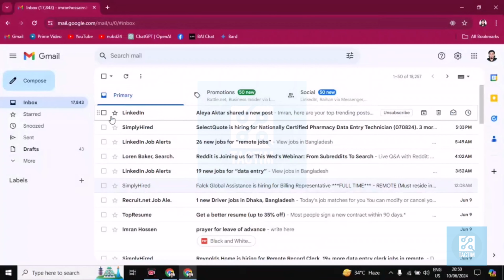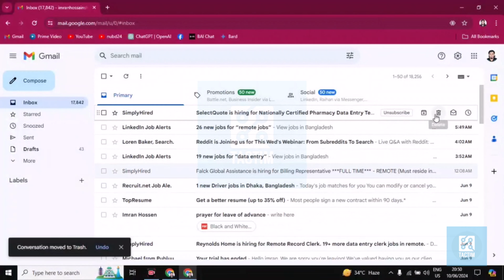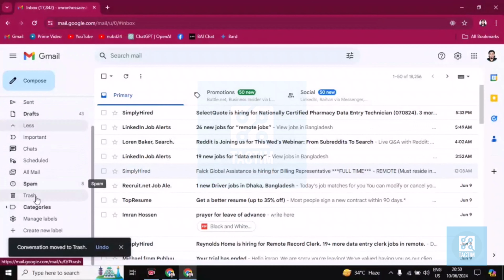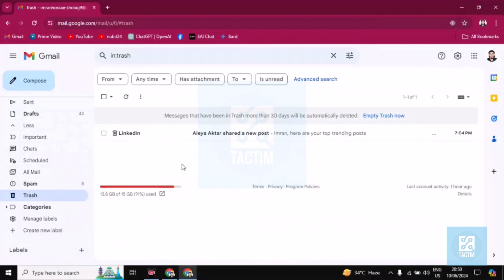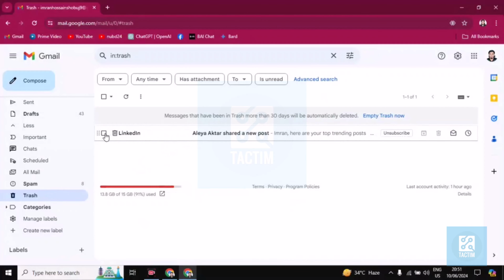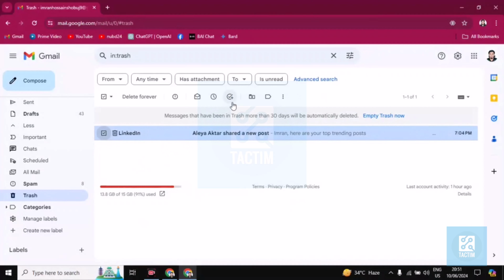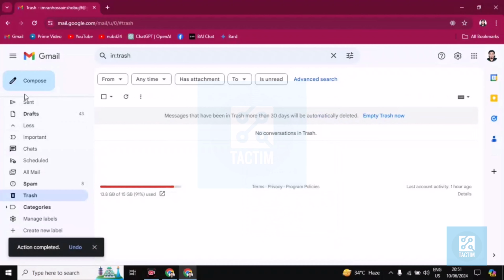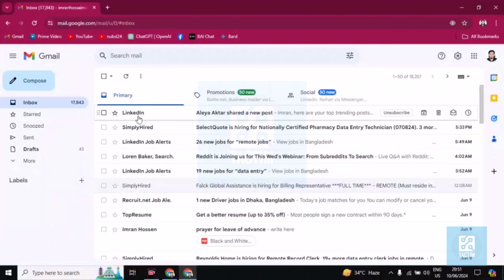How to restore emails on Gmail 2025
Learn how to effortlessly restore deleted or archived emails on Gmail in 2024. Follow these step-by-step instructions to recover your important messages quickly and efficiently.